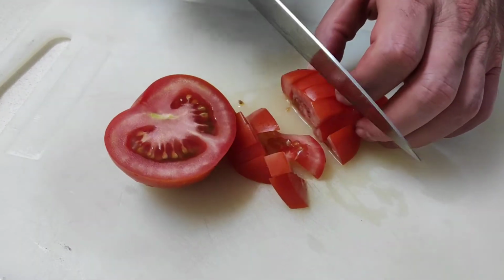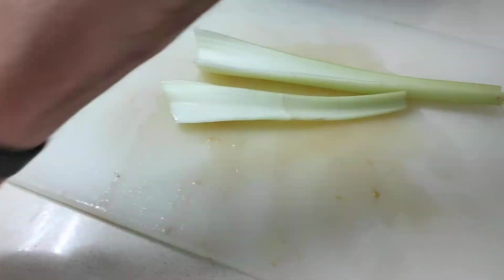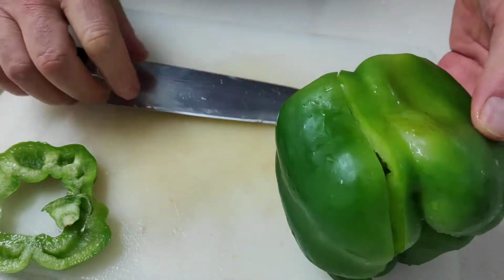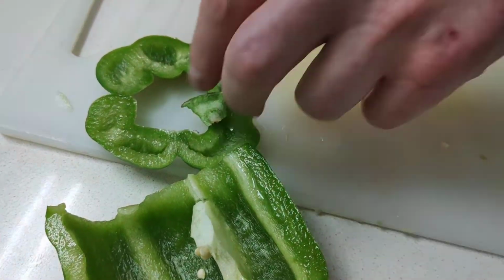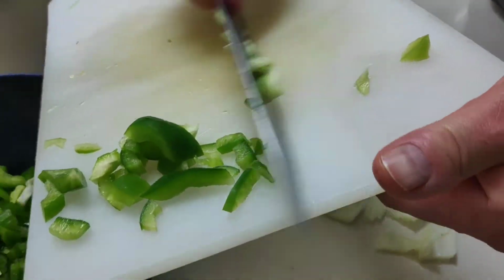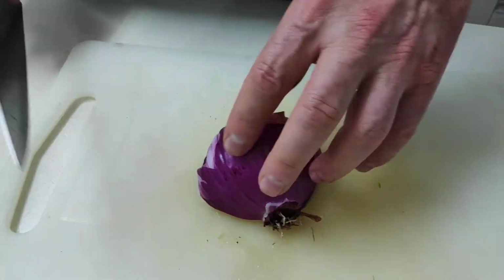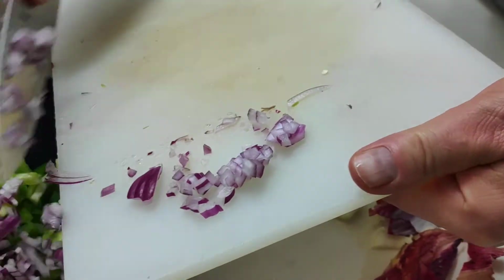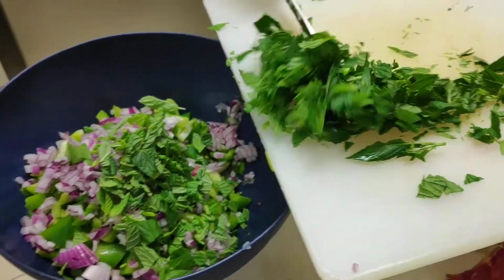Quick easy and healthy salad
Chopped salad